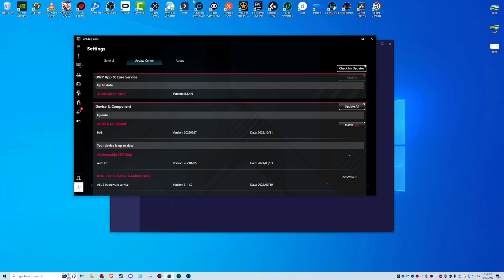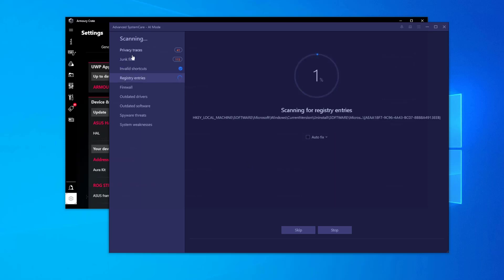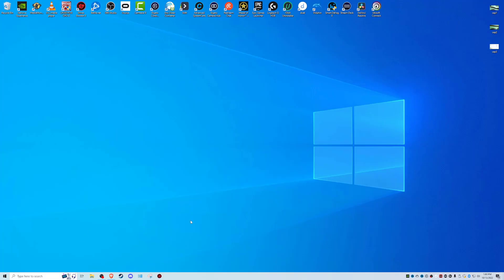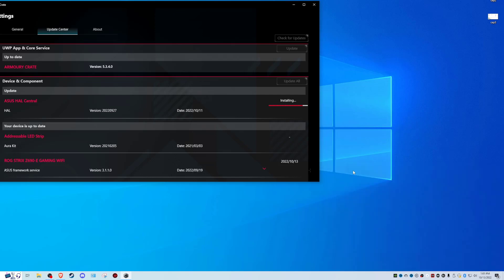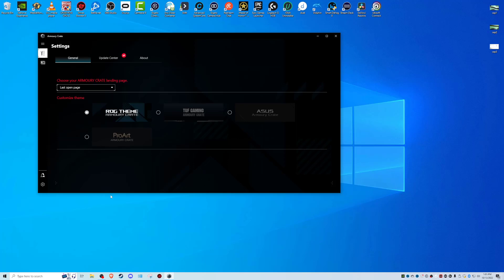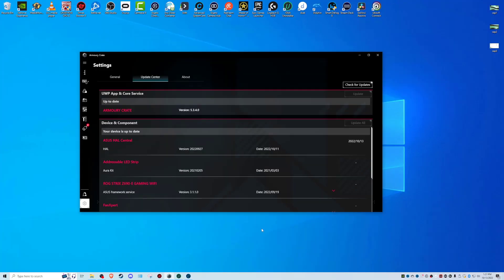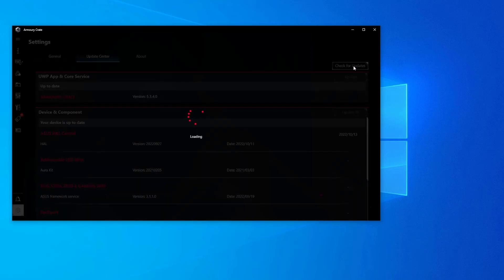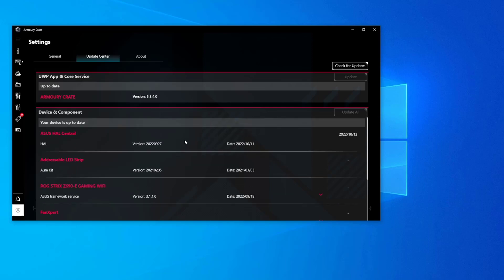Nerd Stuff - ASUS Armory Crate Update Issues - Error 12 POSSIBLE FIX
I think I got this mystery solved.

What I did:
-Try to update software, fail
-have iobit uninstall and advanced system care pro open in the background
-keep clicking 'check for updates' and/or try to install the updates
-when iobit prompts you to "clean" the bad registries, do it and then restart the PC as soon as the cleaning process is done.
-open up armory crate and try to reinstall again, it should work.

before doing all this make sure the iobit software is installed, run the advanced system car pro scan and clean up the pc and then engage in the steps above. You might literally have to restart your PC like 3-4 times to get this software updated.

literally have not found a solution except for this, it literally works!!

RonPaulaAbdulJabbar#0219